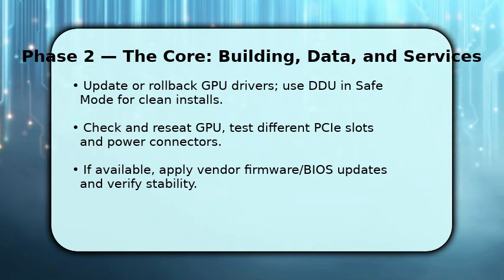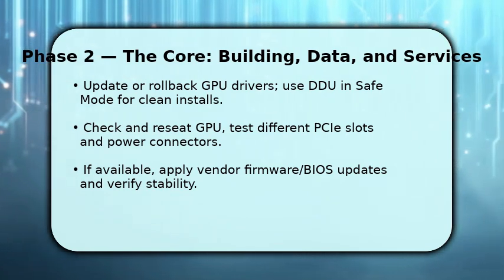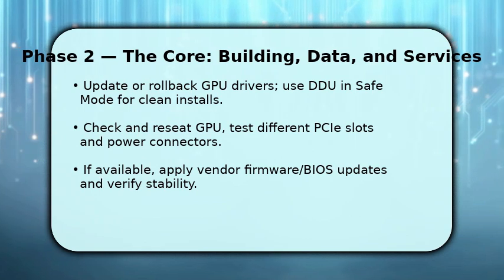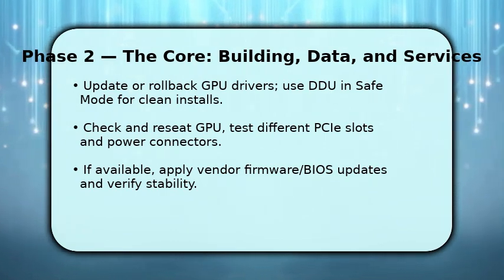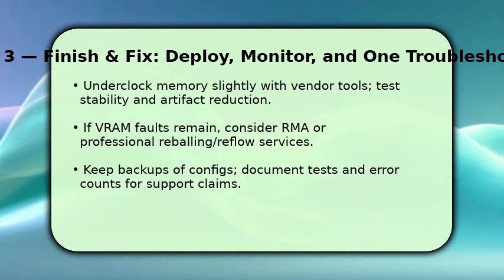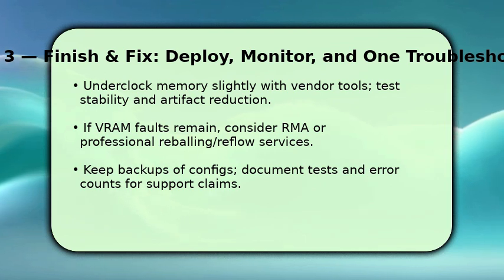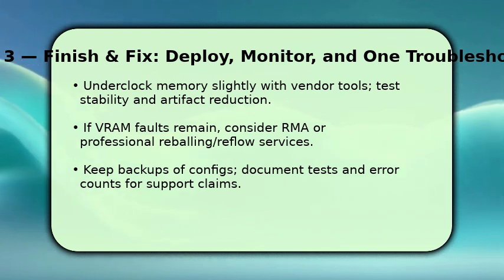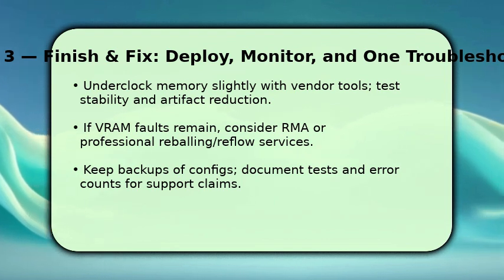How to Fix Gpu Vram (updated)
How to Fix Gpu Vram (updated) | 🔒 Surfshark VPN Deal — Stay private and secure. $1.99/mo + 3 Months Free ▸

Discover the latest techniques to troubleshoot and repair GPU VRAM issues. This comprehensive guide covers common problems, step-bythy solutions for various graphics cards, and tips on preventing future glitches.

fix gpu vram, troubleshoot nvidia memory, repair amd ram, gpu performance issues, vga fix guide, graphics card troubleshooting, nvidiasurf repair toolkit, amd gpu vram solution